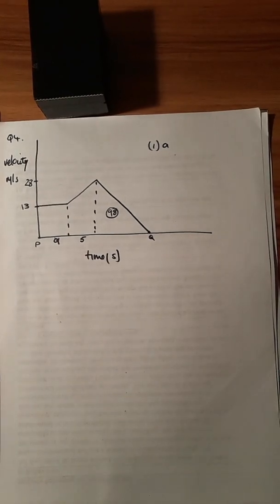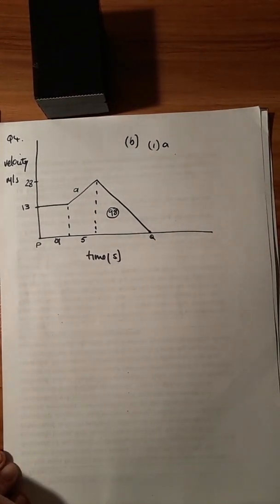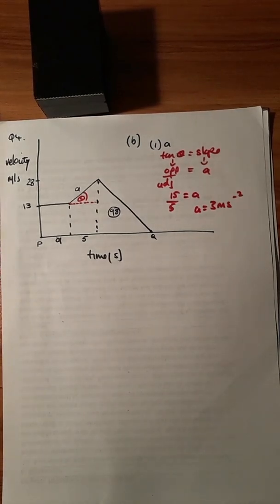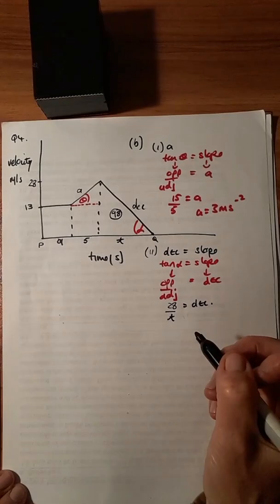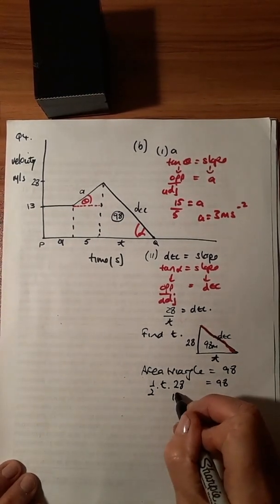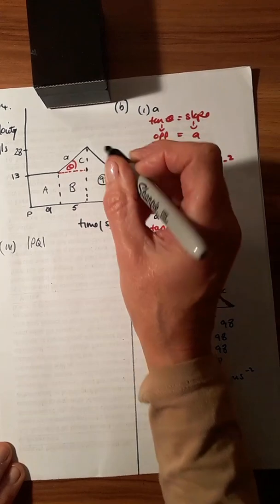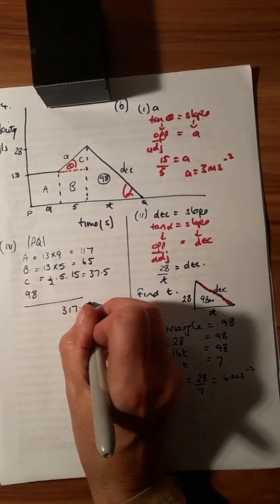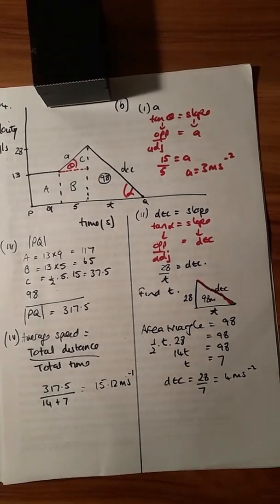7 October 2020